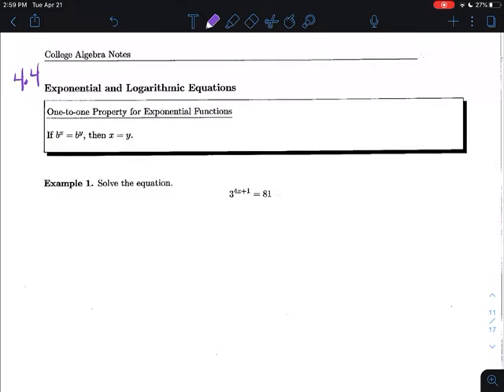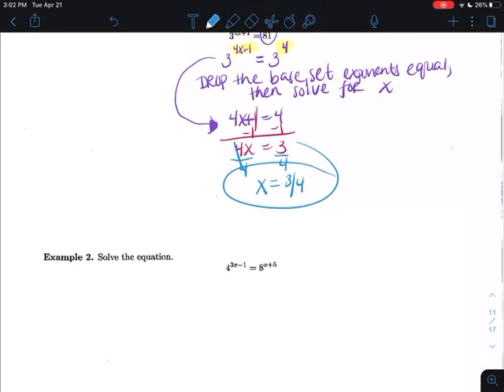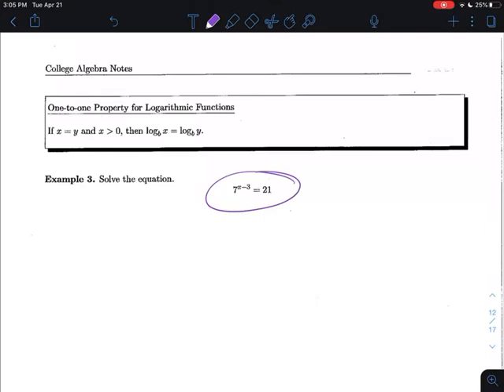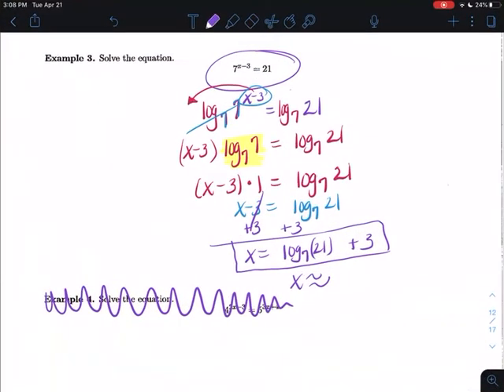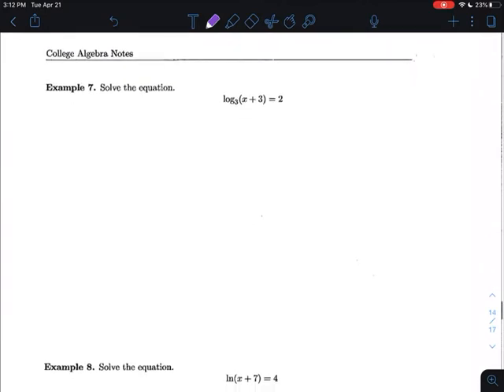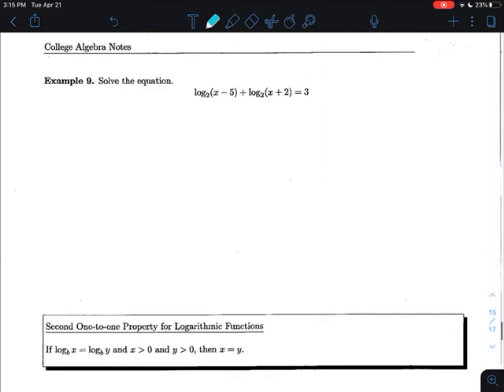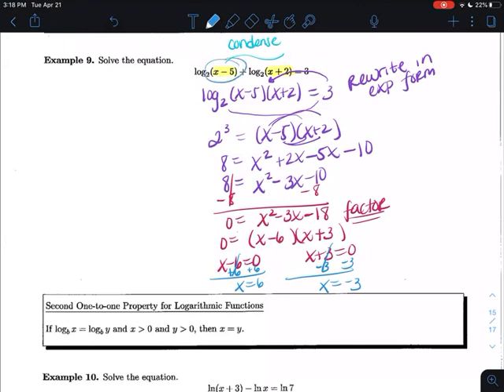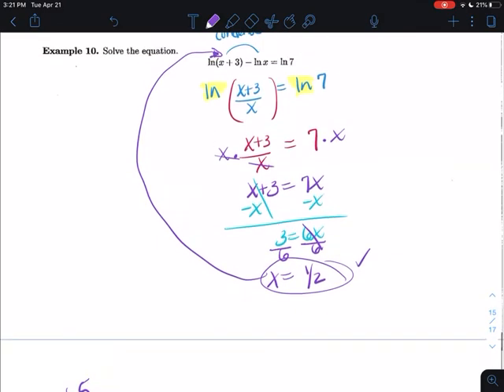Mrs. Teasley’s Math Class: Exponential and Logarithmic Equations (4.4)